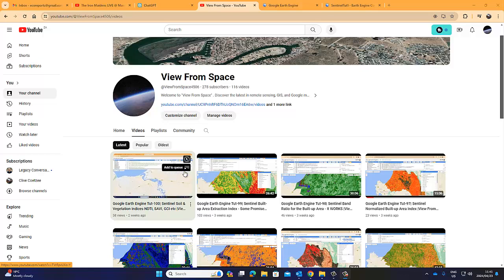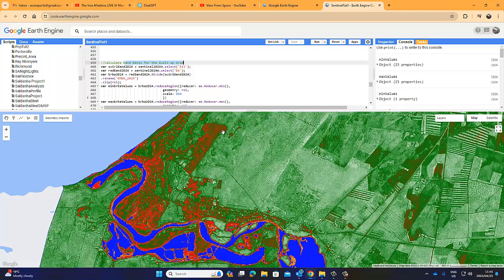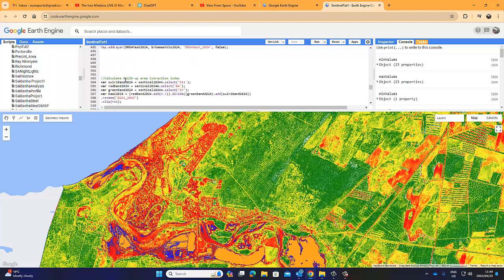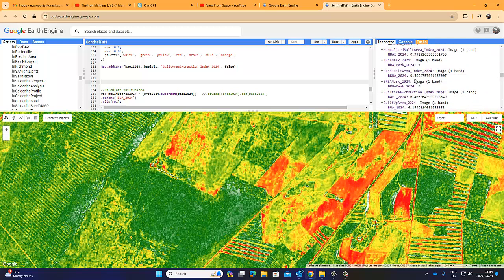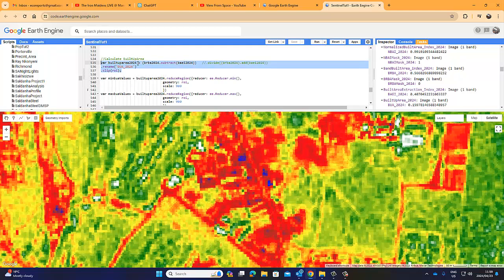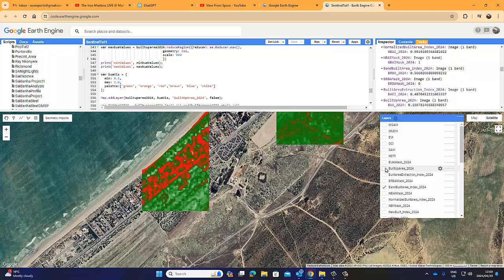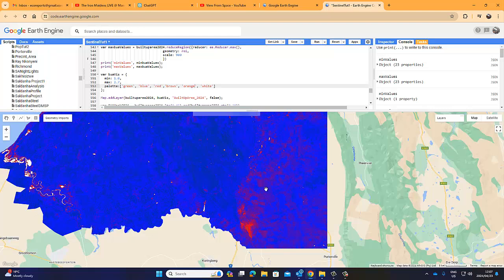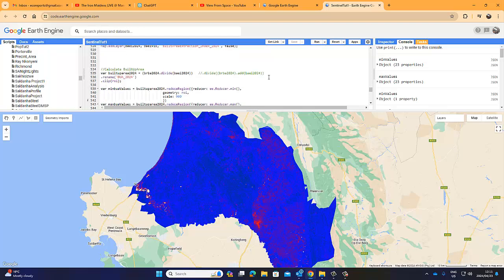Google Earth Engine Tut-101| Developing our Own Building/Urban Index using Sentinel| View From Space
Welcome to Tutorial 101 of Google Earth Engine! In this comprehensive session, we'll guide you through developing your OWN Building/urban index. We combine two indices using their strengths and eliminating their weaknesses to identify and present building/urban areas excluding bare soil.  Whether you're new to Earth observation or looking to refine your skills, this tutorial breaks down complex concepts for easy understanding.

Sentinel satellites provide invaluable data on Earth's urban areas through Built-Up images. Learn how to use Thresholding to identify and isolate urban areas within our ROI. You will also get an understanding of the problem of bare soil and the difficulty of differentiating between urban areas and bare soil.